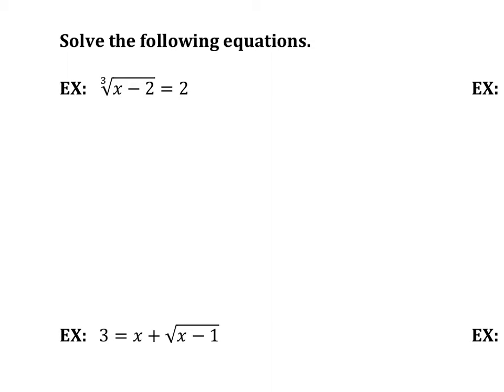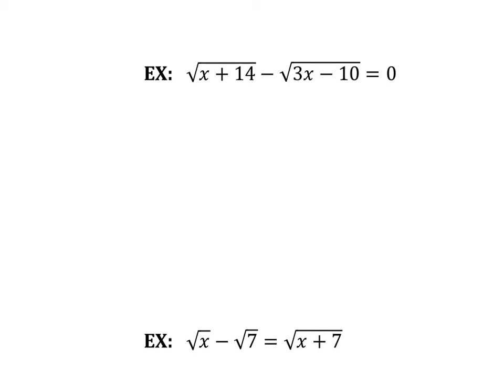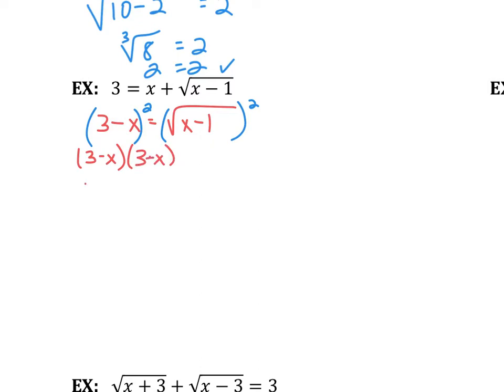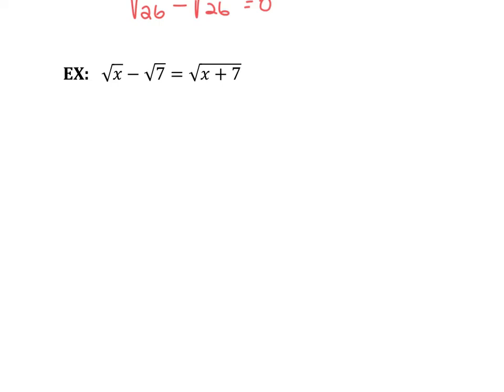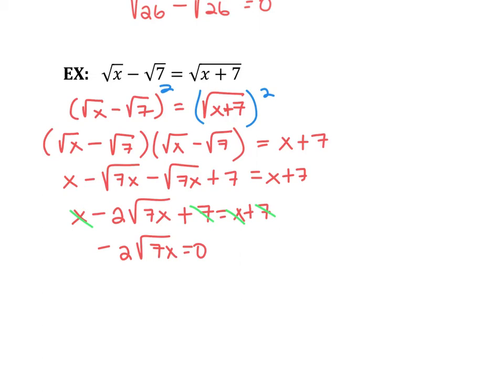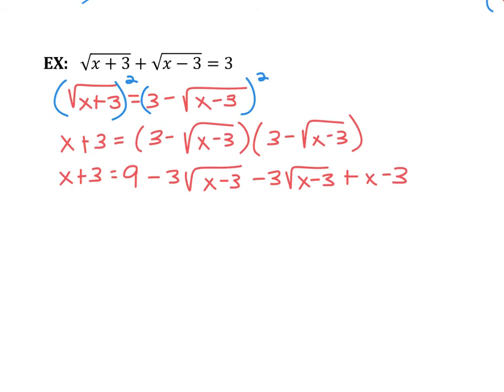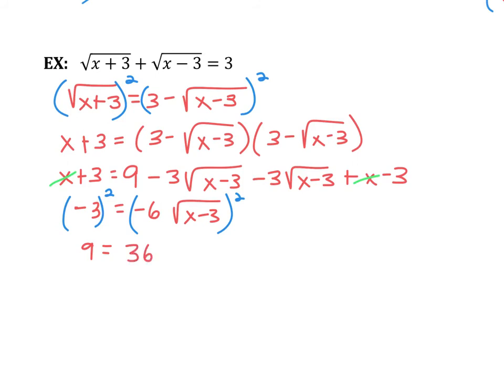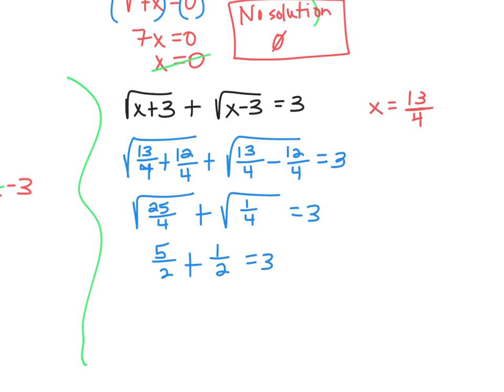491 Ch 8 Day 5 Video